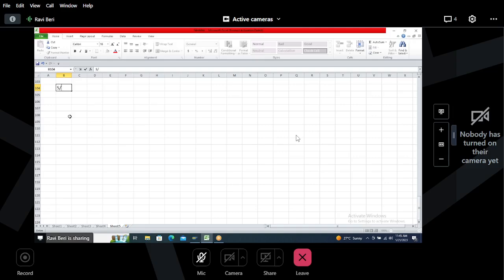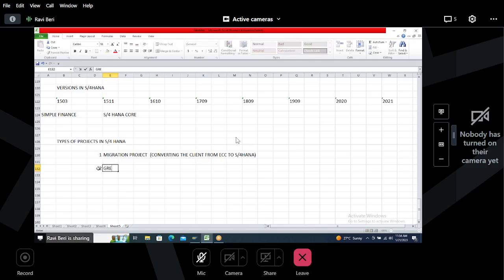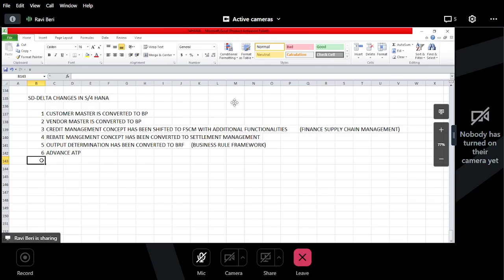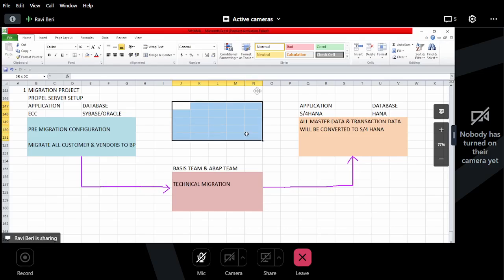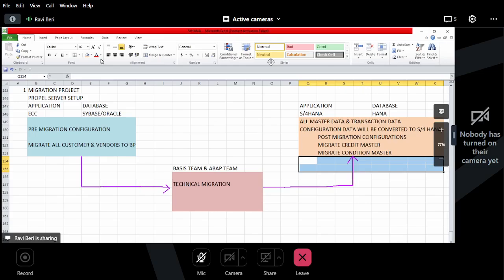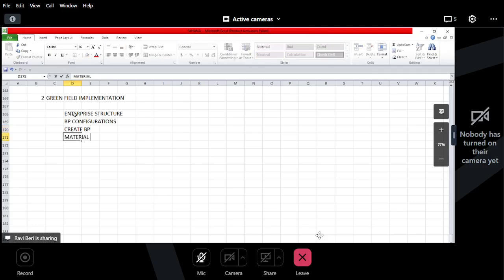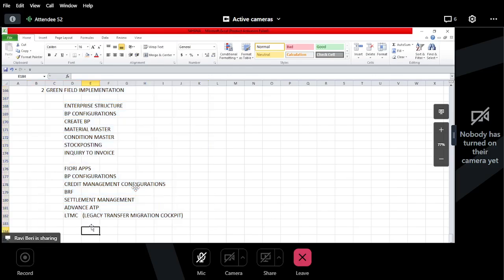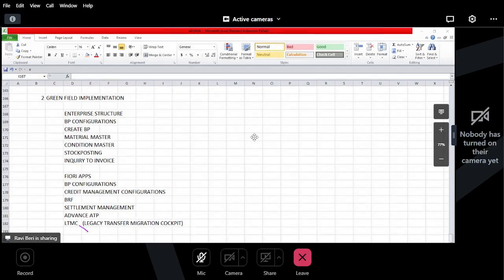1 Class S4 HANA Basics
"Class SD S/4HANA Basics Explained | Introduction to SAP S/4HANA Sales and Distribution"

Welcome to our tutorial on Class SD S/4HANA Basics! In this video, we’ll dive into the essential concepts of the Sales and Distribution (SD) module within SAP S/4HANA. This class is ideal for beginners and those looking to enhance their understanding of how SD integrates into the broader S/4HANA framework.

In this video, we will cover:

An introduction to the Sales and Distribution (SD) module and its significance in business processes
Key functions within SD, including sales order processing, delivery, and billing
Overview of the order-to-cash cycle and how it operates in S/4HANA
Integration points with other SAP modules like MM (Materials Management) and FI (Financial Accounting)
Insights into the latest features and enhancements in S/4HANA SD
By the end of this session, you'll have a foundational understanding of the SD module in SAP S/4HANA and its role in optimizing sales processes.